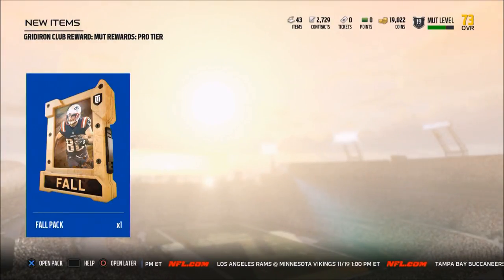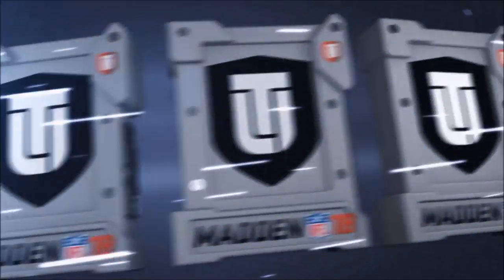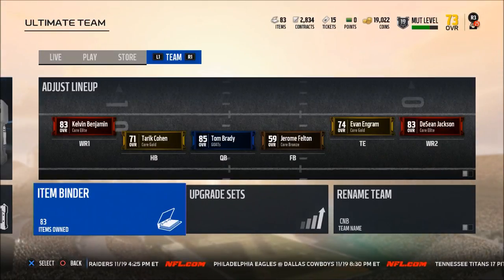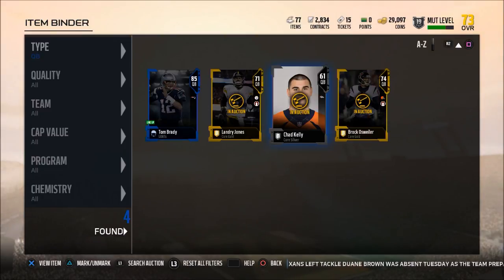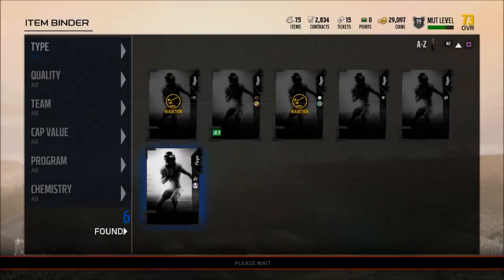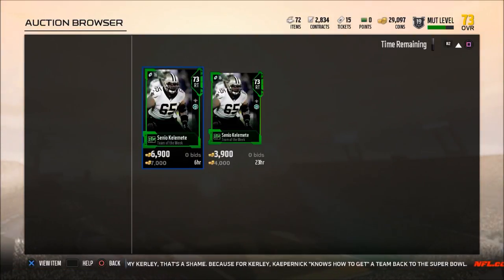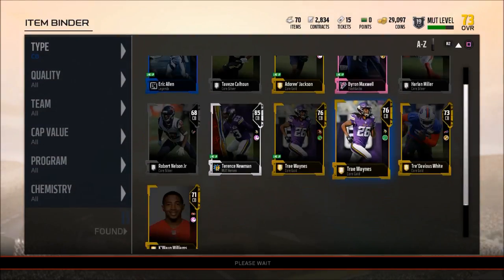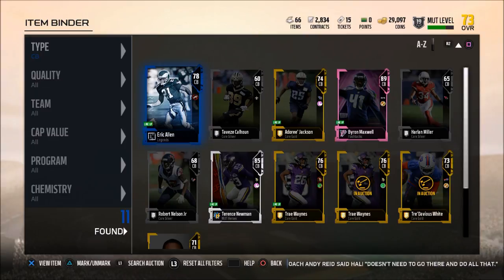Madden 18 Tips - How to Make More Mut Coins in Madden 18